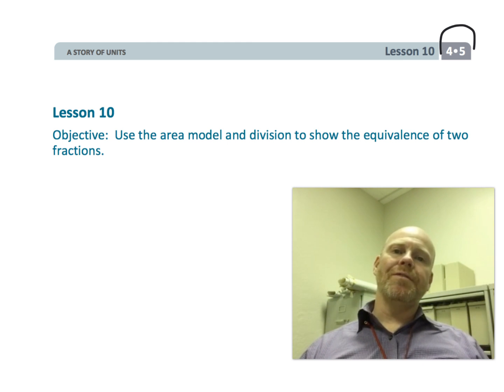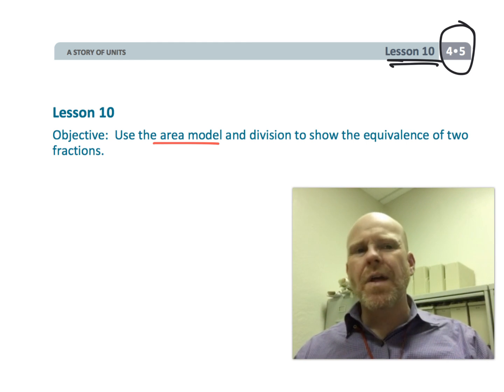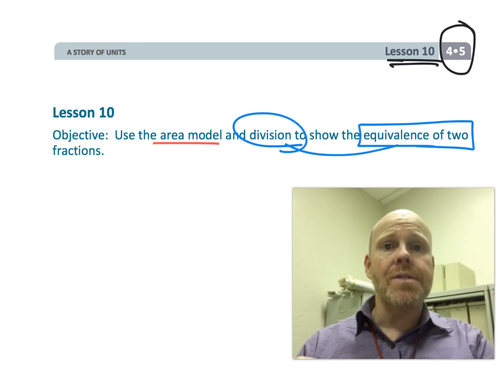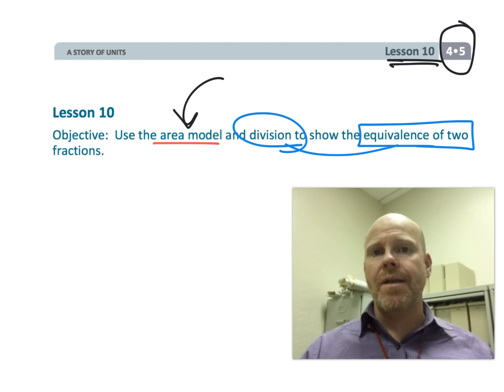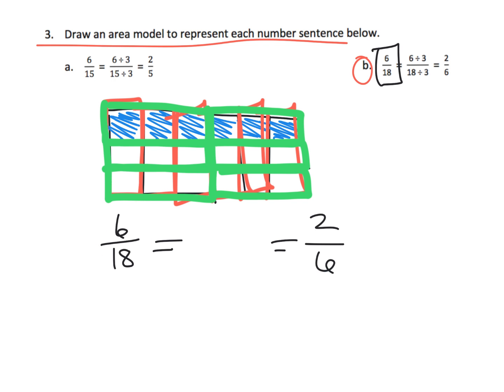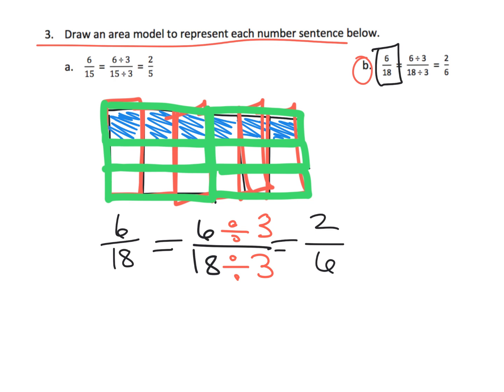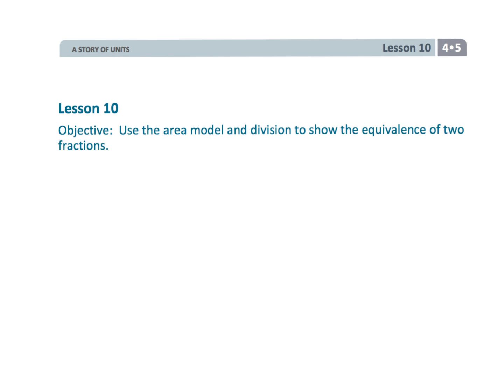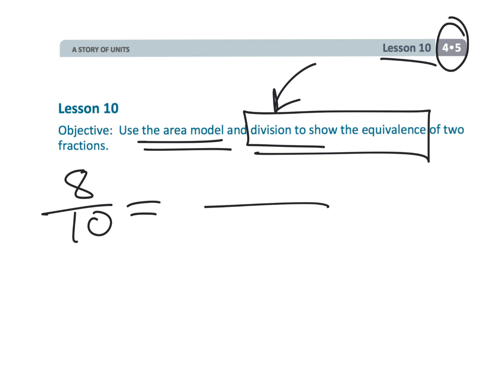Eureka Math Grade 4 Module 5 Lesson 10